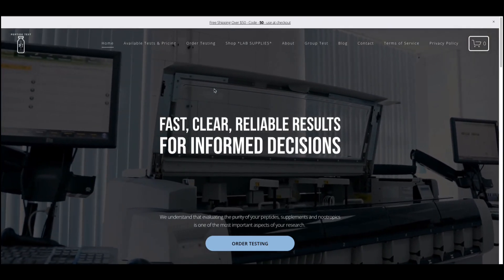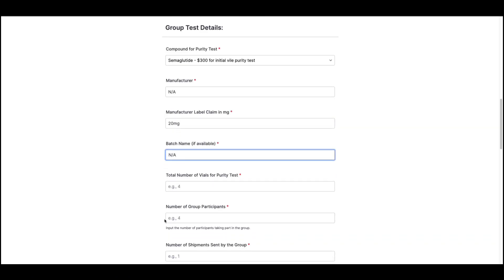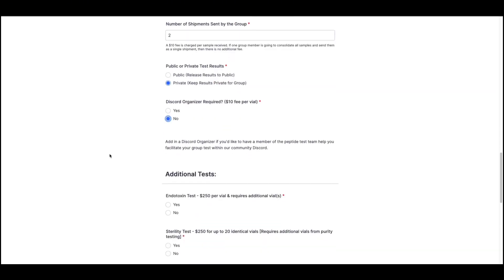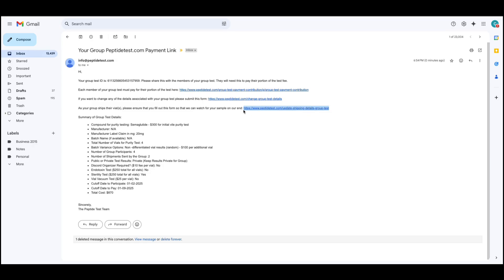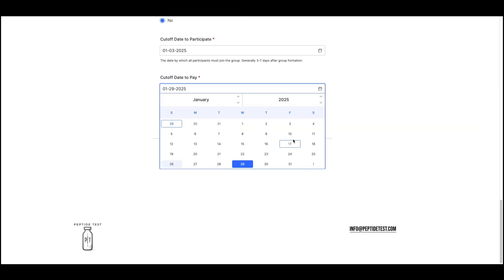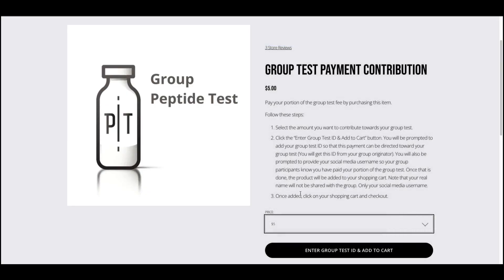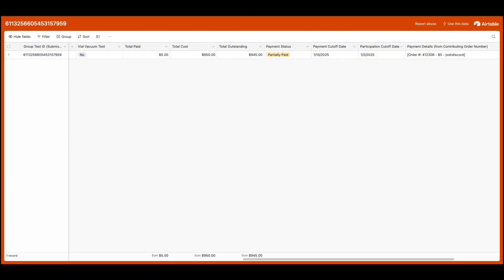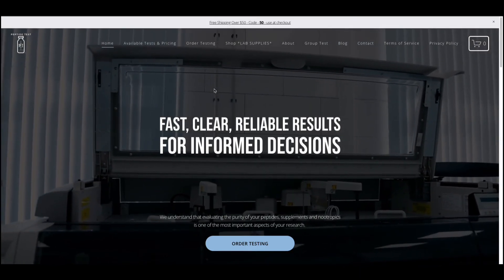Group Peptide Testing Procedure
How to Use Our Group Peptide Testing Dashboard

This video is your overview on how to participate in group peptide testing through our website and dashboard. Group testing is an innovative way to share the cost of peptide testing by collaborating with others, all while maintaining your privacy and security.

(set to go live on January 13, 2025). Here, you can create a new group test, provide all necessary details, and share the link to promote your test to potential participants. Alternatively, you can explore ongoing group tests to find one that matches the peptide you’d like to test.

The video explains how the dashboard functions as a tracking and management tool. While all test setup and participant entry happen through the website, the dashboard provides updates on payment progress, alerts when a group test is fully funded, and tracks sample shipments and testing status.

For privacy, only social media handles or self-defined aliases are used, ensuring your personal identity is never shared. The dashboard makes it easy for participants to monitor the entire process transparently, from funding completion to sample shipment and final results.

Watch this video to learn how to use this powerful system to make peptide testing more collaborative, cost-effective, and secure.